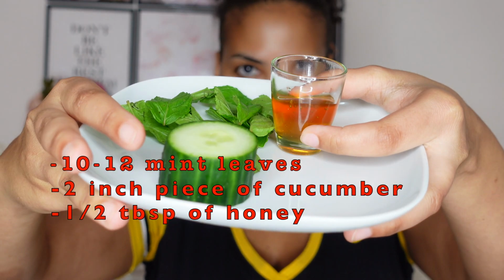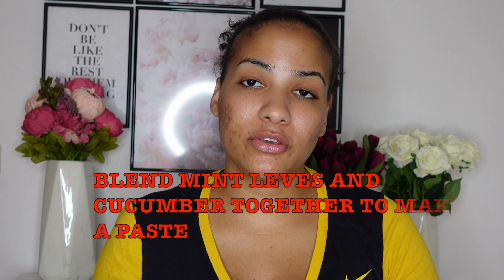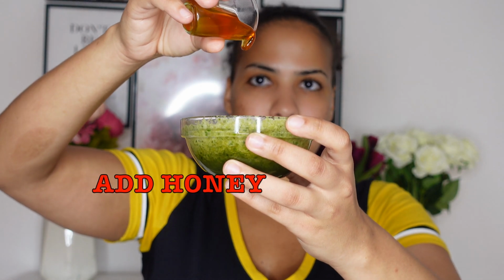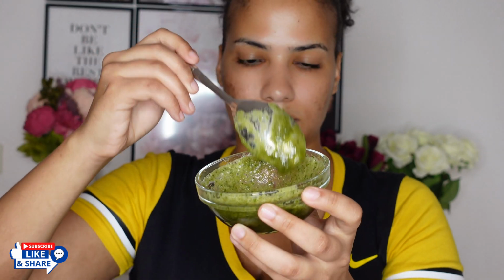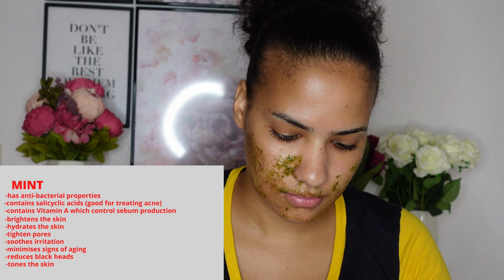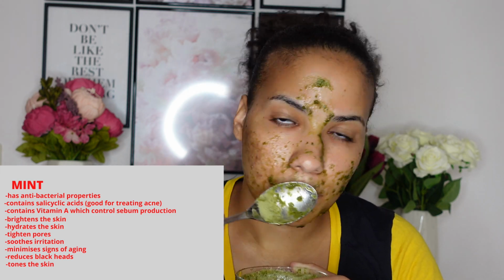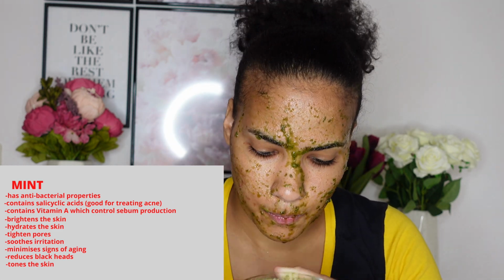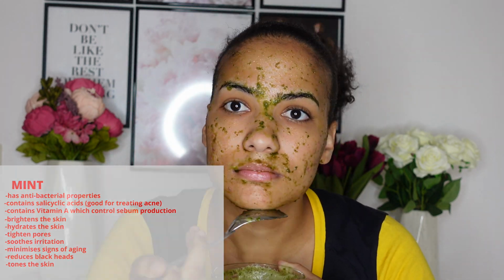MINT-CUCUMBER FACE MASK FOR ACNE PRONE SKIN